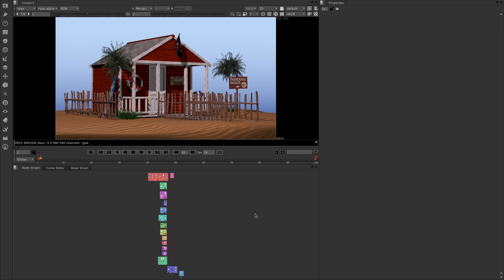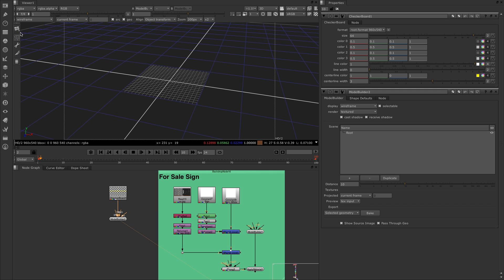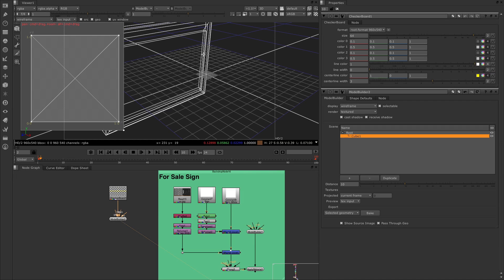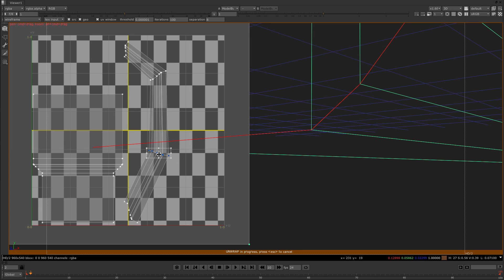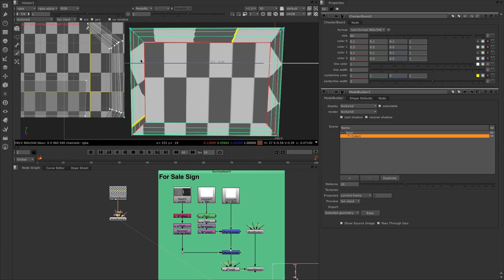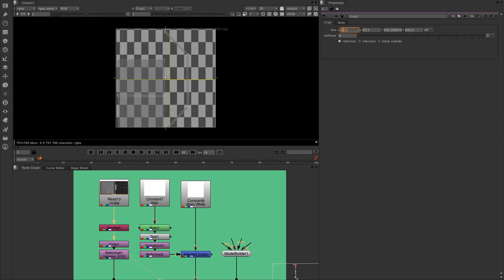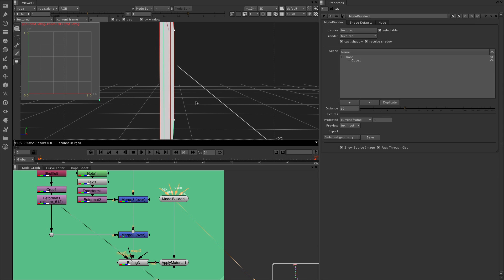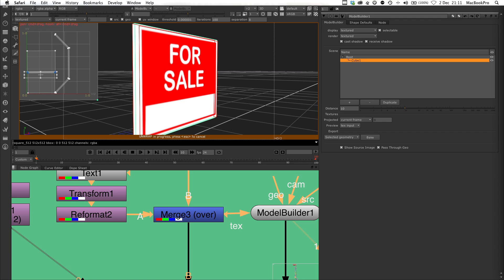Nuke 8.0 | UV Creation: Tutorial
Matt Leonard from Sphere VFX demonstrates NUKEX's updated model builder to give artists the power to create UV's within NUKEX useful when adding new 3D elements to existing clips.

Sphere VFX is a world leading visual effects training company offering over 20 years of experience in 3D, compositing and visual effects. As you would expect from a premier training company we offer both 'onsite training' and 'video training', however what sets us apart is our up-to-date knowledge of the current state of the industry and our unprecedented flexibility. Where other companies offer a limited, predefined training program, we give you complete flexibility to train on what you want, when you want and where you want.